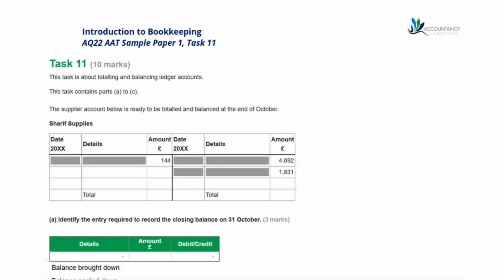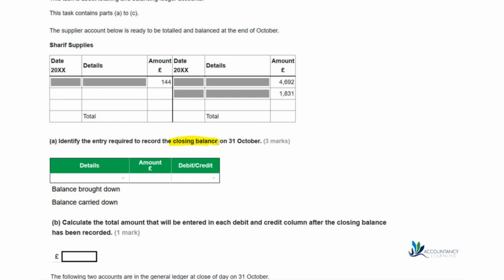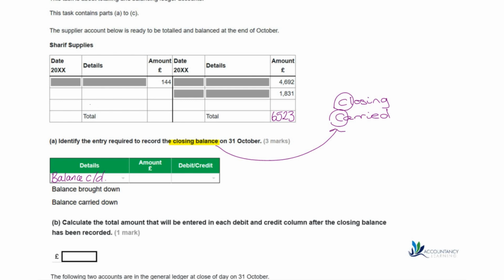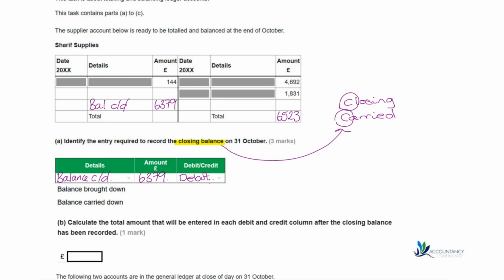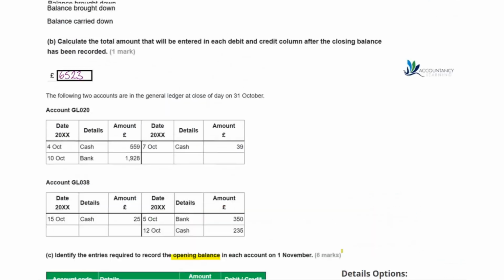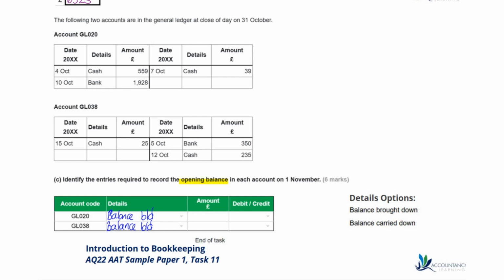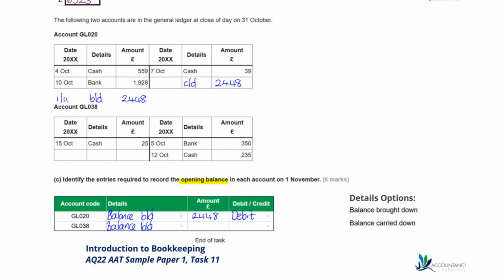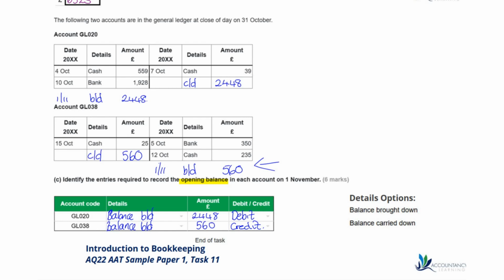Introduction to Bookkeeping (ITBK): AAT Sample Assessment 1 - Task 11 (of 11)